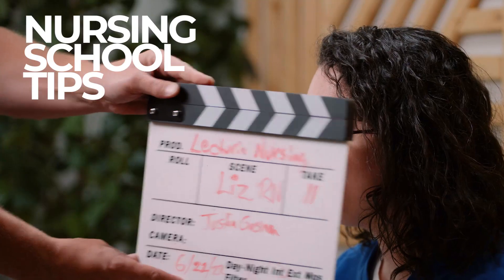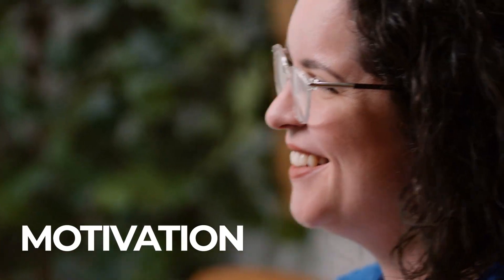Licensed Practical Nurse (LPN) vs Registered Nurse (RN) - What's the difference? | Lecturio Nursing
In this video we will review the difference between the roles and responsibilities of LPNs and RNs as well as the differences in education, certification, licensure, and degrees. What are the benefits of an LPN program? Who is an LPN program best suited for? How to become a registered Nurse? Are there differences in the study program for licensed pratical nurses? All of those questions will be answered in this video!

► This video is part of the Lecturio course “Nursing School Survival Guide”

► THE PROF: Elizabeth Russ is a Family Nurse Practitioner (NP) and business owner. Elizabeth uses social media to document the joys and challenges that come with being a working parent and healthcare professional. Nurse Liz, as she is affectionately known, regularly offers tips to help nursing students excel in their careers.Her platform is designed to be an open and safe space where students can share their experiences and insights to build confidence and encourage growth in one another as part of a community.

CHAPTERS:
0:00 - Intro
0:25 - The two Nurse licenses
1:02 - What's the biggest difference?
1:30 - Primary roles of a Registered Nurse (RN)
2:04 - How to become a Registered Nurse (RN)?
2:23 - Difference in nursing program for Licsensed Practical Nurses (LPN)
3:13 - Practical example of the differences
4:10 - So why would you pick one or the other?
4:33 - LPN's are essential!
5:15 - Outro